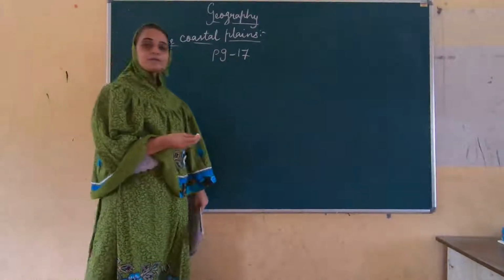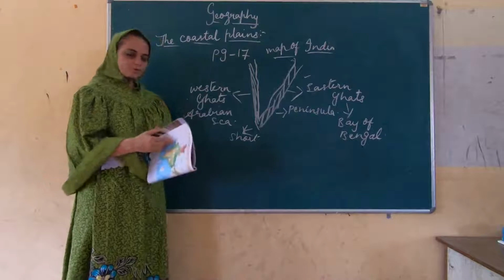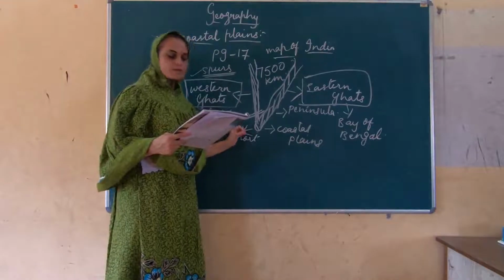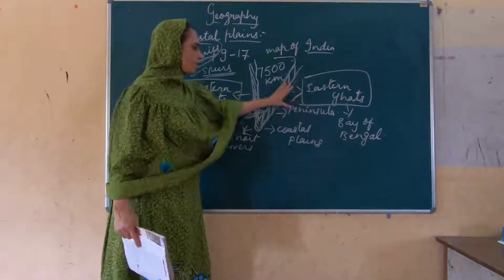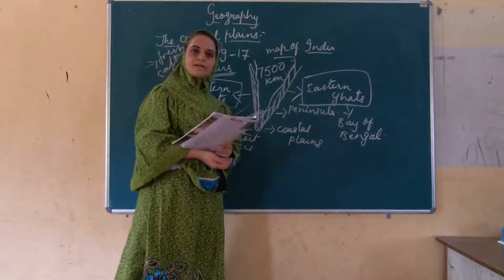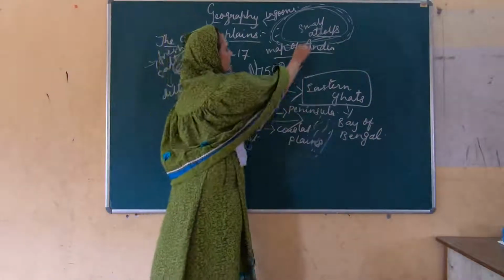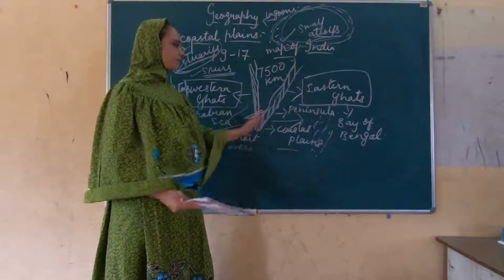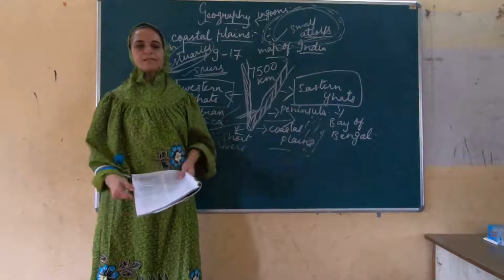Physiography & Drainage 2